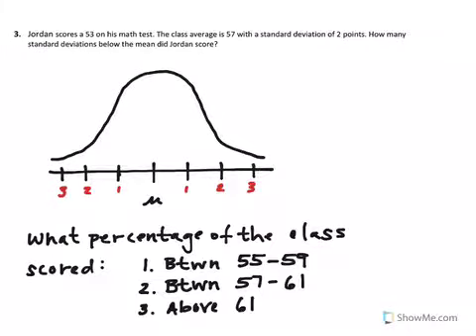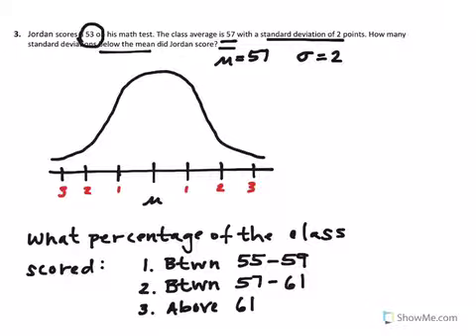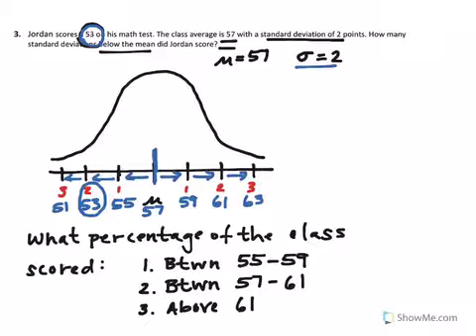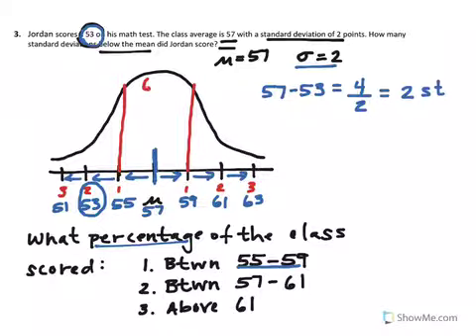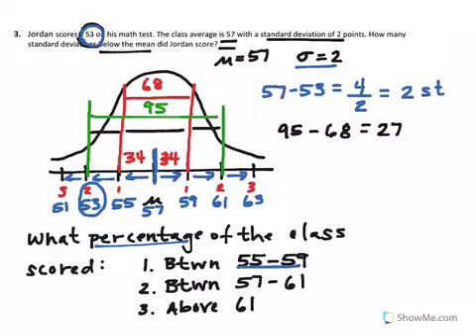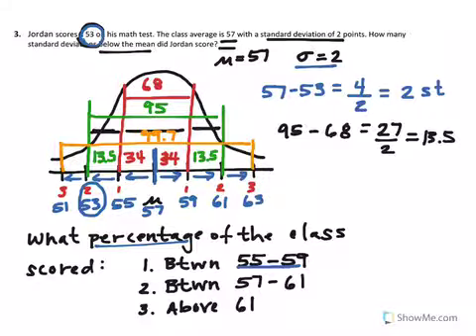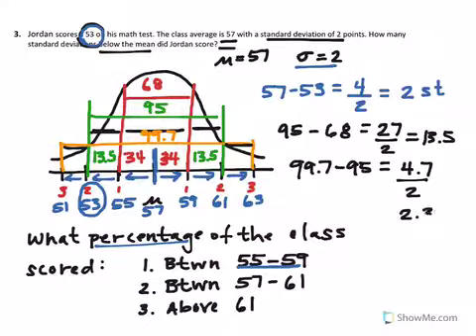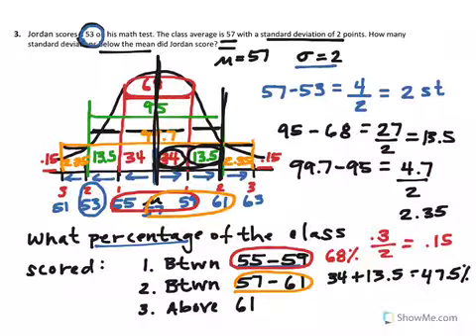normal distribution empirical rule